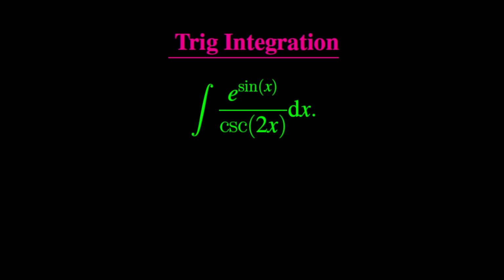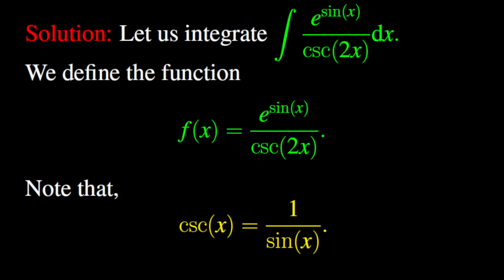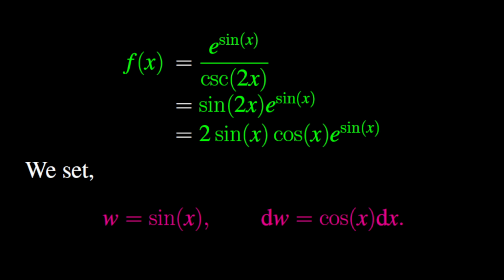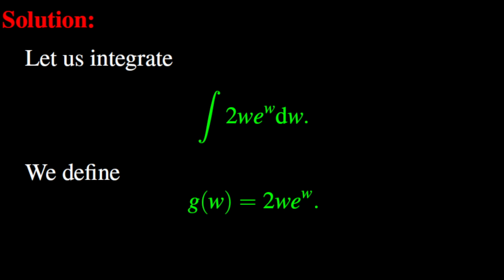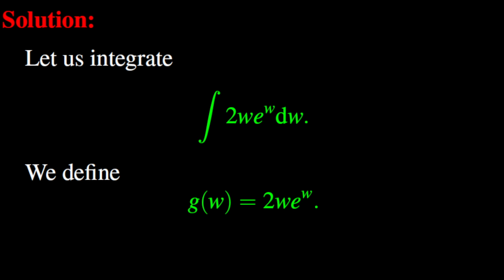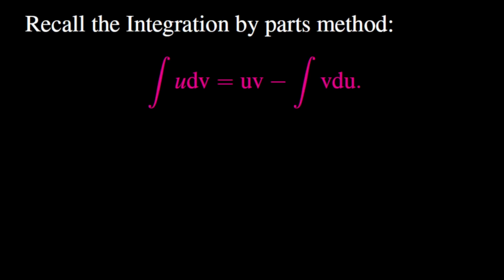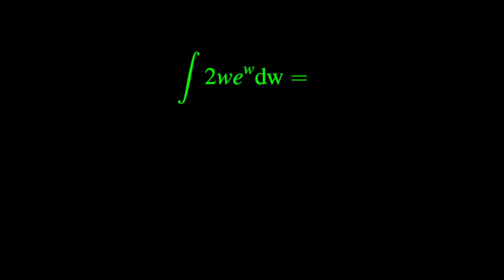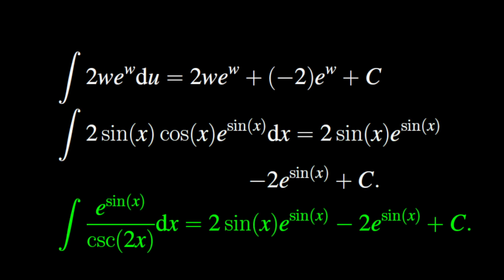How to master Trigonometric Integration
Trigonometric Integration

U-Substitution

Exponential of Sine of x
Cosecant of 2 x

The integral symbol in the previous definition should look familiar. We have seen a similar notation in the chapter on Applications of Derivatives, where we used the indefinite integral symbol (without the a and b above and below) to represent an antiderivative. Although the notation for indefinite integrals may look similar to definite integrals, they are not the same. A definite integral is a number. An indefinite integral is a family of functions. Later in this chapter, we examine how these concepts are related. However, close attention should always be paid to notation so we know whether we’re working with a definite integral or an indefinite integral. Integral notation goes back to the late seventeenth century and is one of the contributions of Gottfried Wilhelm Leibniz, who is often considered the co-discoverer of calculus, along with Isaac Newton. The integration symbol ∫ is an elongated S, suggesting sigma or summation. On a definite integral, above and below the summation symbol are the boundaries of the interval [a, b]. The numbers a and b are x-values and are called the limits of integration; specifically, a is the lower limit and b is the upper limit. To clarify, we use the word limit in two different ways in the context of the definite integral. First, we talk about the limit of a sum as n → ∞. Second, the boundaries of the region are called the limits of integration. We call the function f (x) the integrand, and the dx indicates that f (x) is a function concerning x, called the variable of integration.

Note that, like the index in a sum, the variable of integration is a dummy variable, and has no impact on the computation of the integral. We could use any variable we like as the variable of integration:

Functions that are not continuous on [a, b] may still be integrable, depending on the nature of the discontinuities. For example, functions with a finite number of jump discontinuities on a closed interval are integrable. It is also worth noting here that we have retained the use of a regular partition in the Riemann sums. This restriction is not strictly necessary. Any partition can be used to form a Riemann sum. However, if a nonregular partition is used to define the definite integral, it is not sufficient to take the limit as the number of subintervals goes to infinity. Instead, we must take the limit as the width of the largest subinterval goes to zero. This introduces a little more complex notation in our limits and makes the calculations more difficult without really gaining much additional insight, so we stick with regular partitions for the Riemann sums.

The Fundamental Theorem of Calculus gave us a method to evaluate integrals without using Riemann sums. The drawback
of this method, though, is that we must be able to find an antiderivative, and this is not always easy. In this section, we
examine a technique, called integration by substitution, to help us find antiderivatives. Specifically, this method helps us
find antiderivatives when the integrand is the result of a chain-rule derivative.
At first, the approach to the substitution procedure may not appear very obvious. However, it is primarily a visual task—that
is, the integrand shows you what to do; it is a matter of recognizing the form of the function. So, what are we supposed to
see?

Problem-Solving Strategy: Integration by Substitution
1. Look carefully at the integrand and select an expression g(x) within the integrand to set equal to u. Let’s select
g(x). such that g′ (x) is also part of the integrand.
2. Substitute u = g(x) and du = g′ (x)dx. into the integral.
3. We should now be able to evaluate the integral with respect to u. If the integral can’t be evaluated we need to
go back and select a different expression to use as u.
4. Evaluate the integral in terms of u.
5. Write the result in terms of x and the expression g(x).